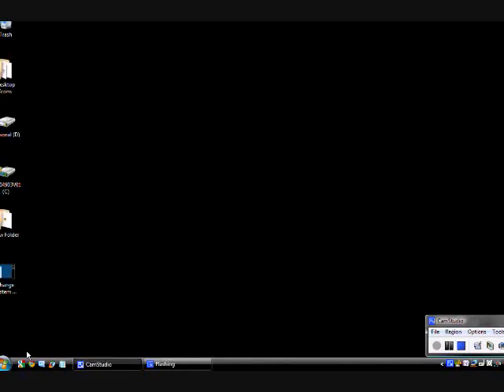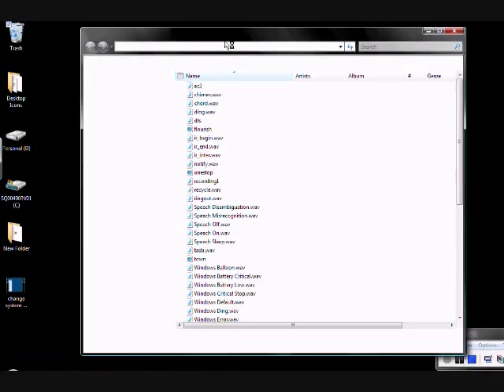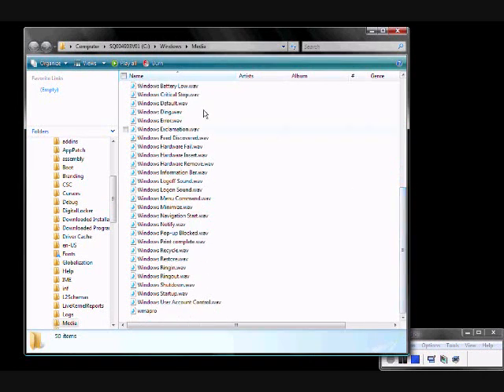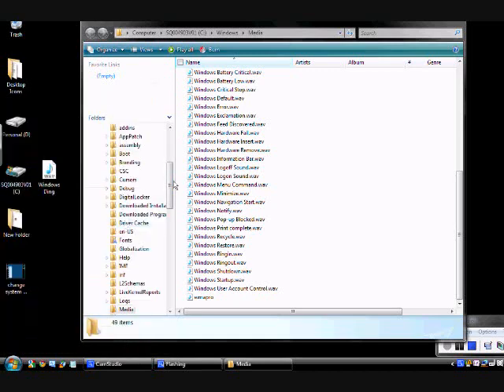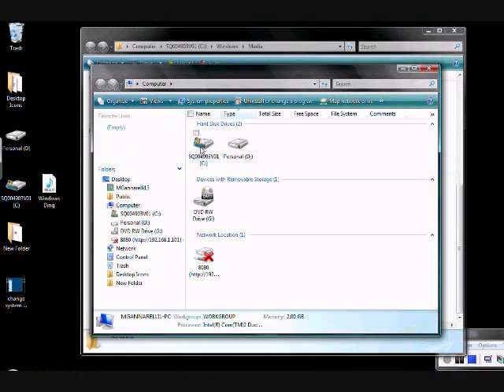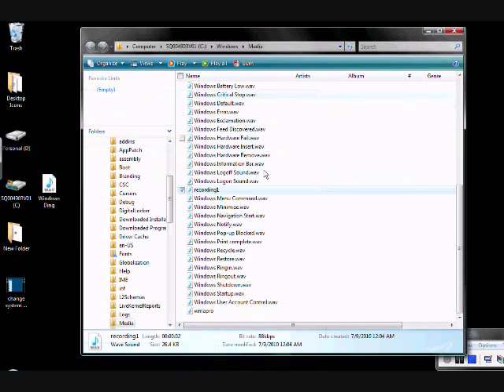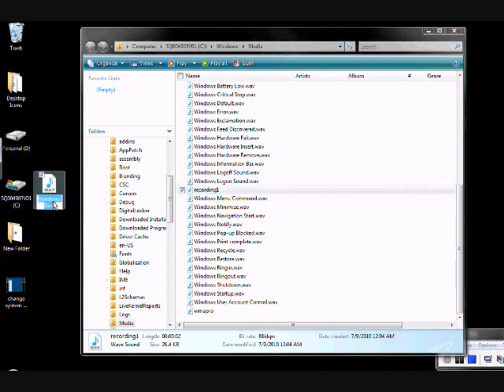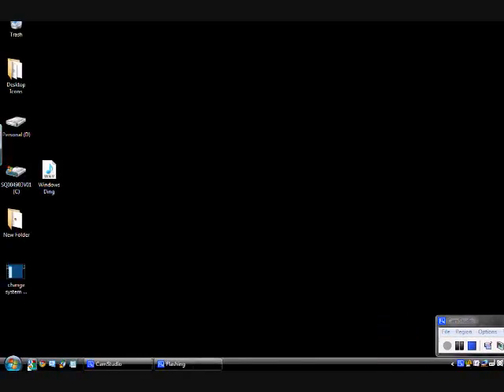how to change computer sounds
This is a quick tutorial on how to fully change/customize all of the main sounds on your Windows machine.  This video will show you how to make your boring shutdown, start up, log off, log on, ding, beep, or any other sound your own sounds.  Be creative with this, it's pretty cool.